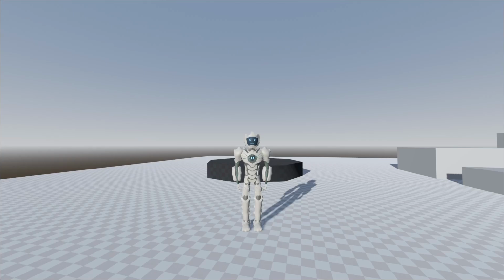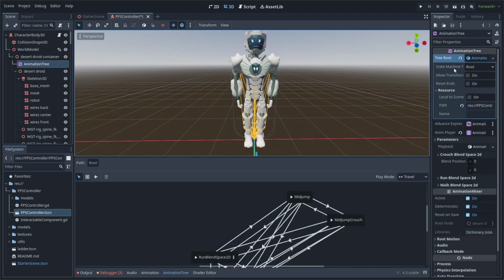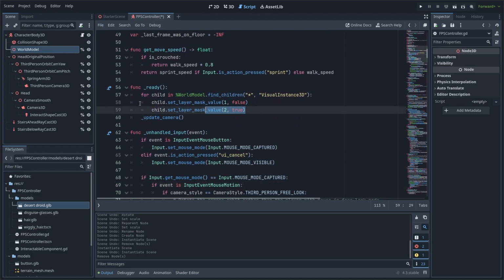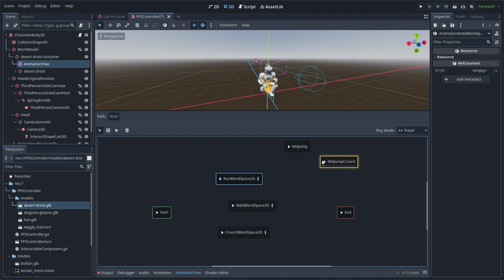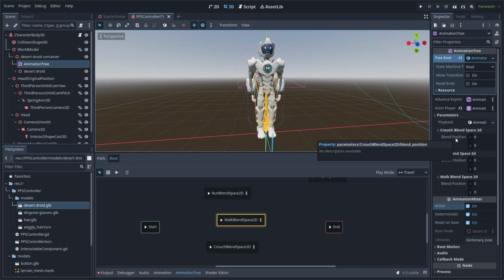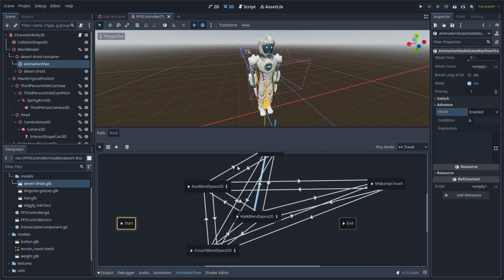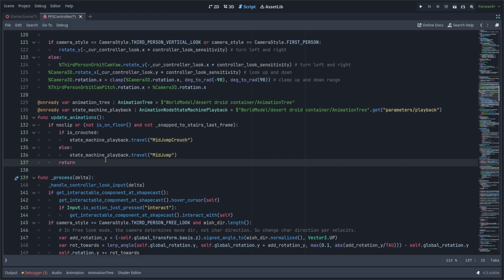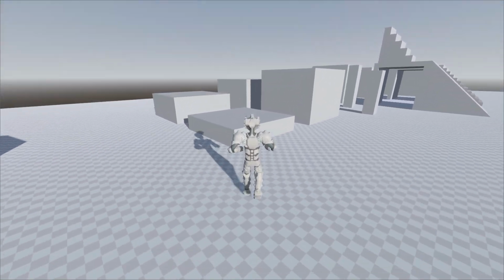How to Use AnimationTree in Godot to Blend Together Animations | Character Controller Tutorial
This video shows how to utilize the AnimationTree node in Godot to smoothly blend between animations using an animation state machine. The tenth video of my character controller tutorial series.

Contents of this video:
0:00 - Intro
0:45 - AnimationTree overview
8:00 - BlendTree example
10:00 - Adding model to character
11:20 - Blender export settings for GLTFs/GLBs
12:12 - Setting up the AnimationTree
16:24 - BlendSpace2D for walk cycles
22:55 - Connect state machine nodes to blend smoothly between
29:25 - Adding code to control the AnimationTree
37:21 - Outro